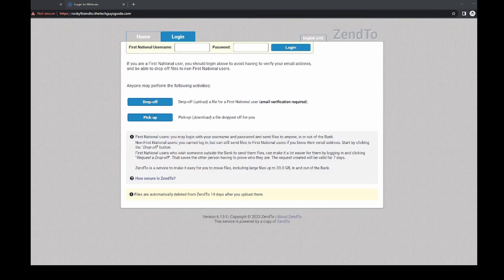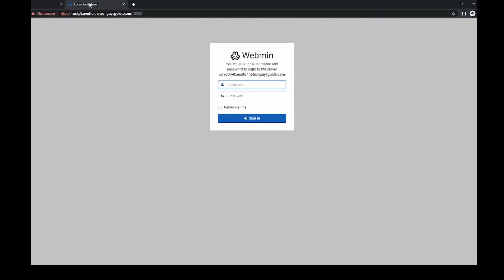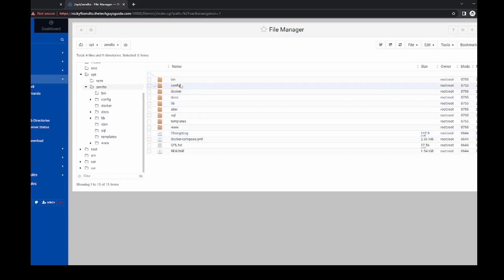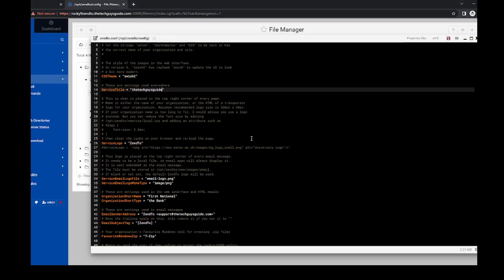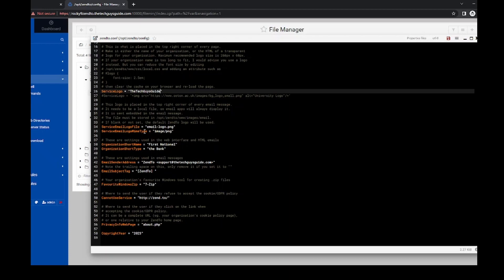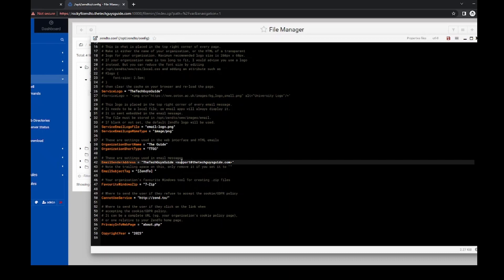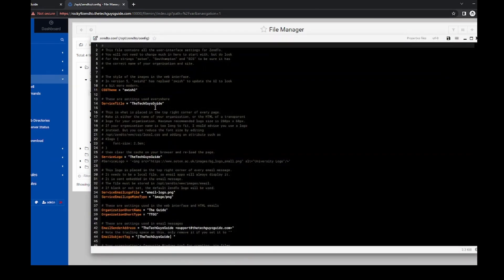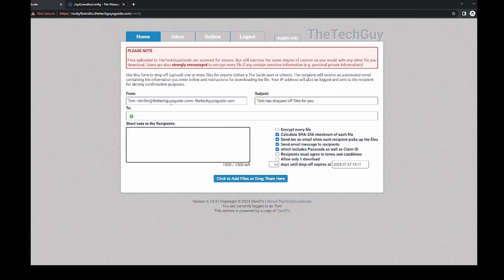Zend.to web based file transfer setting branding for your site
Hello this video is about Zend.To a wonderful program for on premise large file transfers to and from the internet, via a server that you host.   This video is about setting branding for your site.